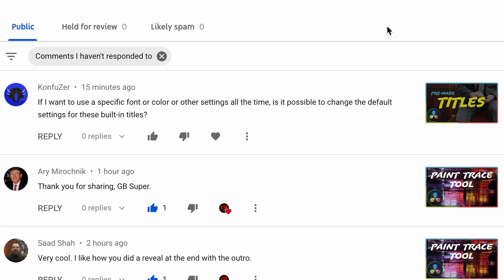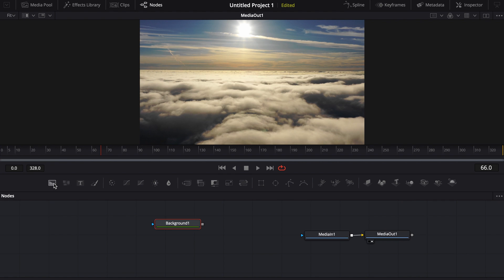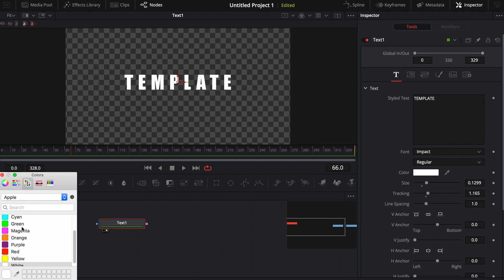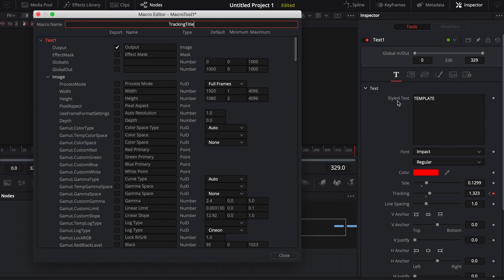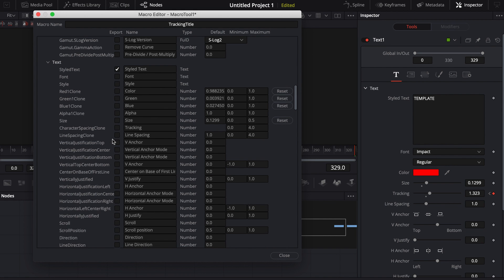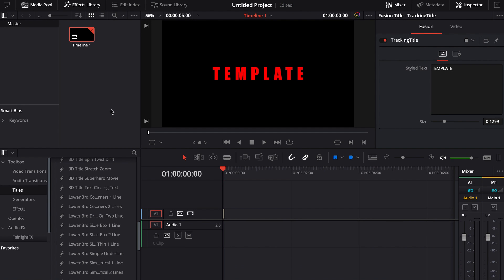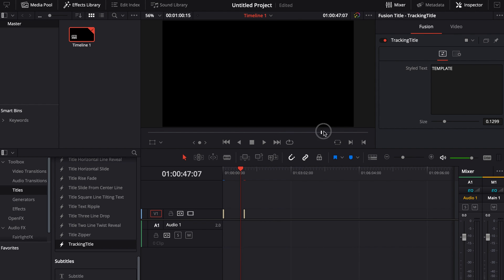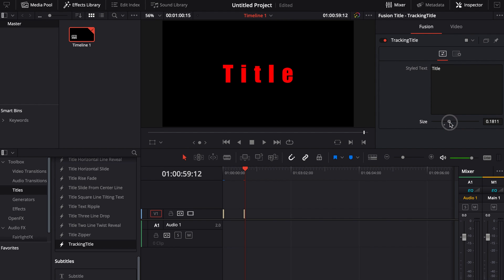Custom Title Template in DaVinci Resolve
Learn how to create a Custom Title Template and use it the Edit Tab of  DaVinci Resolve.